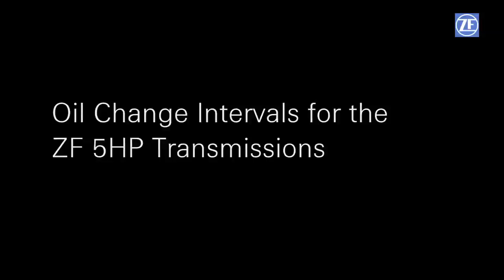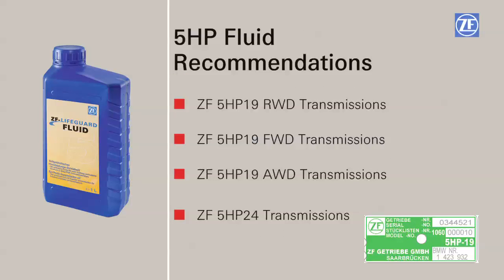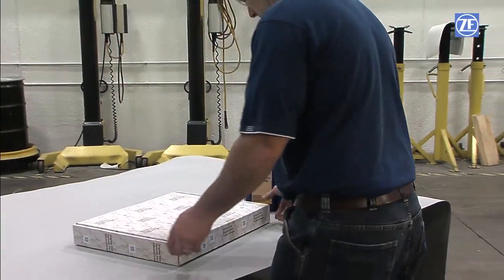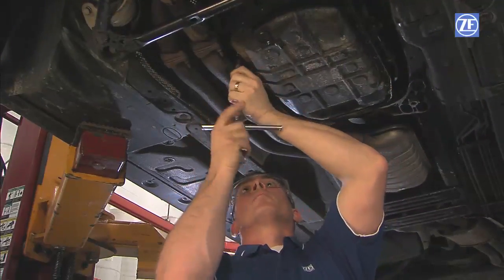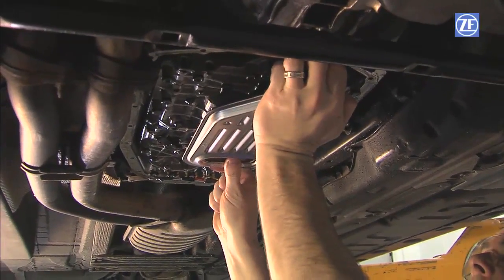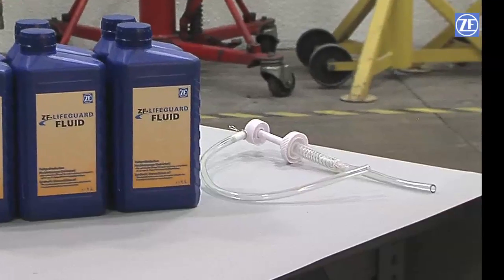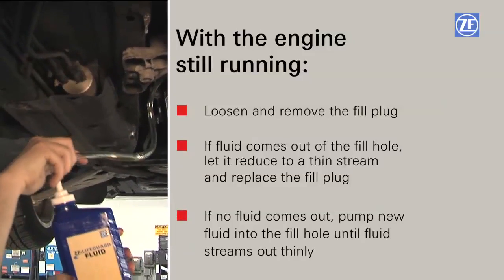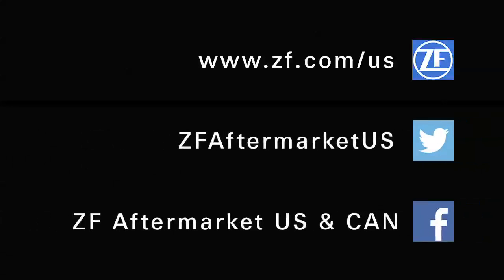ZF 5HP Transmission Oil Change Interval Procedure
Welcome to the ZF Education Center
In this video, we will cover the oil change intervals for 5HP transmissions --
Why to use genuine ZF LifeguardFluid and filters ---
And, provide basic instruction for changing the fluid in the ZF 5HP series transmission.
A lot of discussion has occurred on the topic of oil change intervals for ZF transmissions. It is important to adhere to your vehicle manufacturer's specified change interval and it is very important to use authorized fluids.
ZF LifeguardFluids are designed and tested to retain characteristics through normal lifetime operating conditions per the original equipment vehicle manufacturer's specifications. In instances of extreme driving conditions, special environmental considerations and driving factors, which place an increased load on the transmission, it is advisable to perform a drain and fill between 50.000 and 75.000 miles, or 8 years.

ZF recommends that fluid from the dealer or LifeguardFluid5 be used in all ZF 5HP19 RWD, FWD and AWD variants, 5HP24 transmissions with Green transmission tags.  If you have a 5HP18 with a black transmission tag, use Dexron III. If it has a green tag use LifeguardFluid5. If you have a 5HP30 with a black transmission tag, use ATF LA-2634.
Please note that all wheel drive variants contain a different fluid for the differential.
Just like any other part in the transmission, LifeguardFluid5 was engineered specifically for the 5HP series of transmission. The fluid is the means by which all components in the transmission operate successfully: converter function, valve body function, clutch actuation, cooling ability, lubrication, particle suspension and filtration.
Using unapproved fluid may void any applicable warranty, it can lead to poor transmission function/shift quality, advanced wear of components and premature failure.
Do not second guess yourself; use genuine ZF fluid, filters and parts for assured performance.

We hope this has been useful in caring for your ZF equipped vehicle. Please check back to the ZF Education Center for more informative videos for more information.